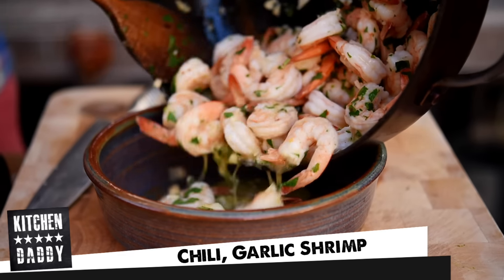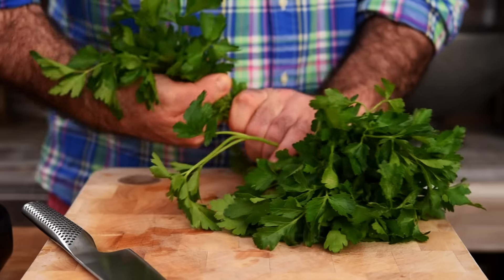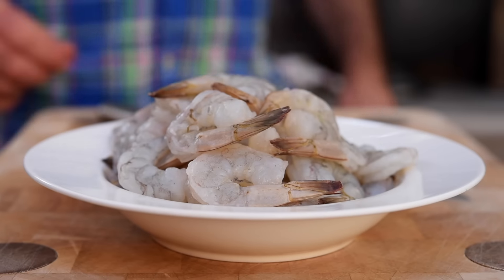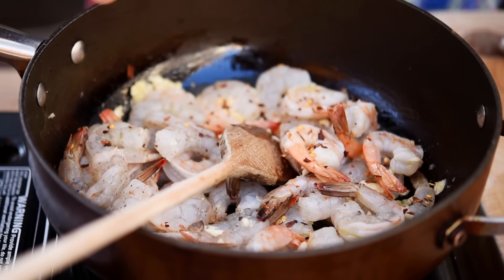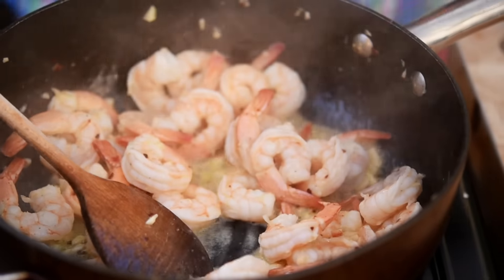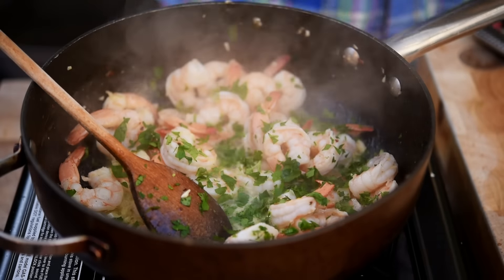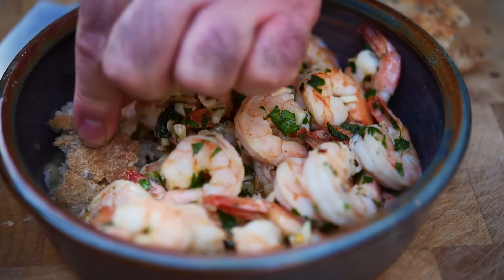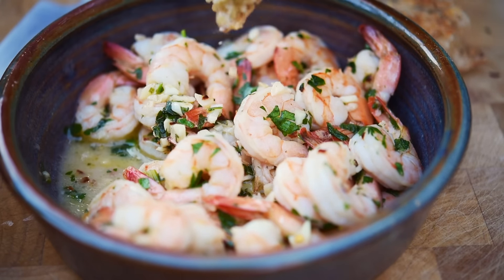Garlic Shrimp | Kitchen Daddy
One of my all time favorites recipes.  Garlic Shrimp with a pinch of chili, in a delicious butter sauce thats perfect for dipping bread in.